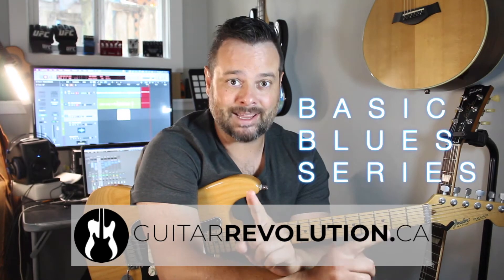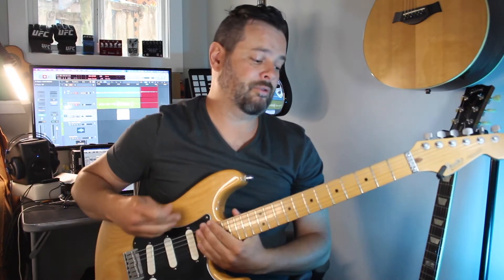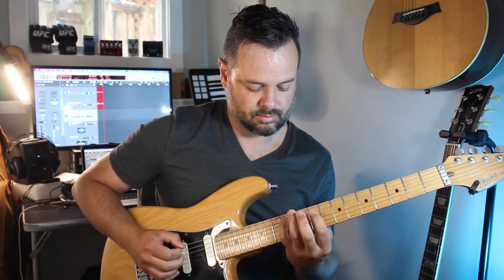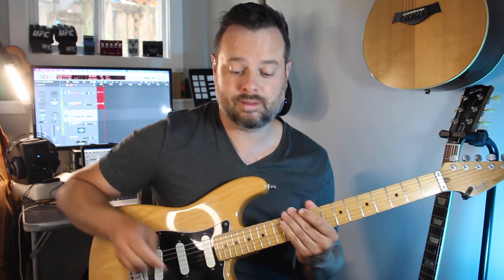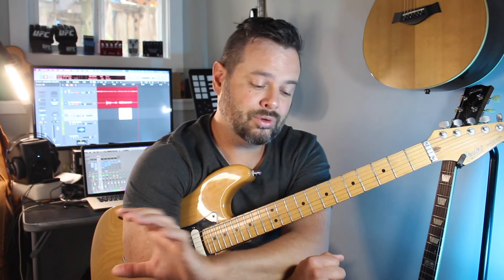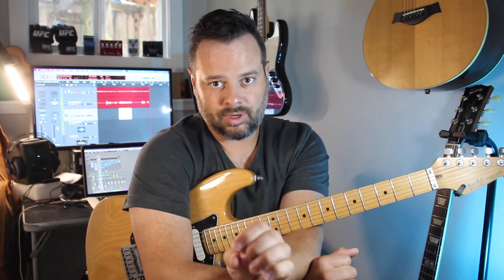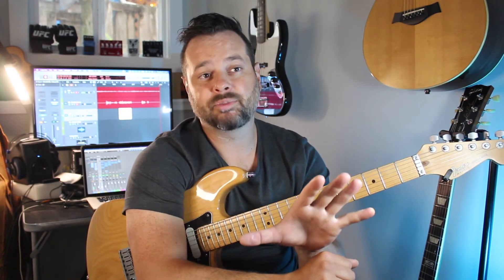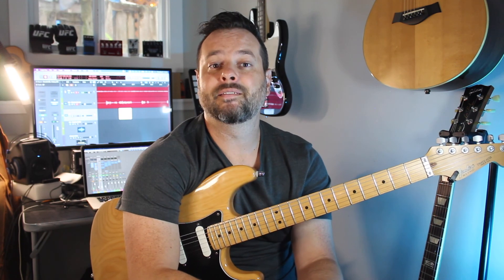Basic Blues - Major Blues Pentatonic - Another Major Change Over The Blues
In this video I will teach you how to make a major change in your soloing over the blues by using the Major Pentatonic. And the best thing is that you don't need to learn anything new to make this change happen.

This is a very simple and beginner's lesson. However, if you don't get this one right, all the other lessons will be messy and maybe even irrelevant.

The Basic Blues Series is a series where you will learn the very basics of blues. From the structure of the chords and the rhythm, all the way of how to solo and improv on basic but very effective ways. If studied and practiced with seriousness, you will be able to play blues guitar better than 90% of the people out there. You'll be able to jump at any blues session as either the rhythm or lead guitarist.

Equip Yourself To Lead! The main tools every lead guitarist uses every time - Lead Guitar Series